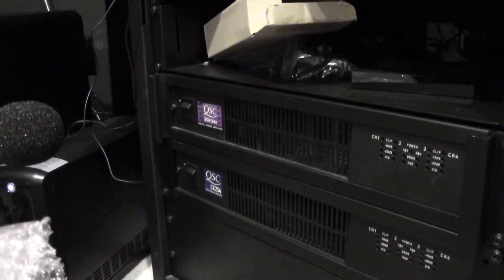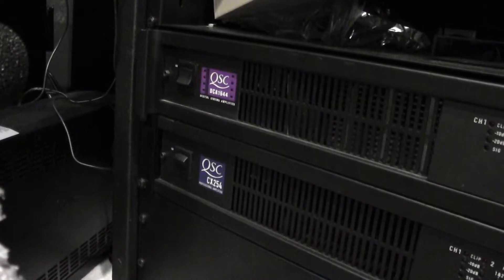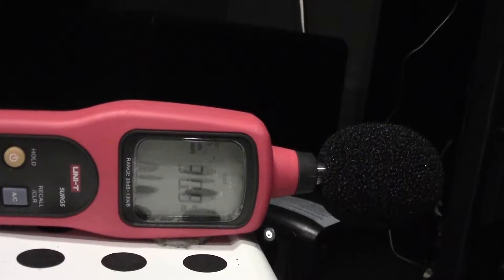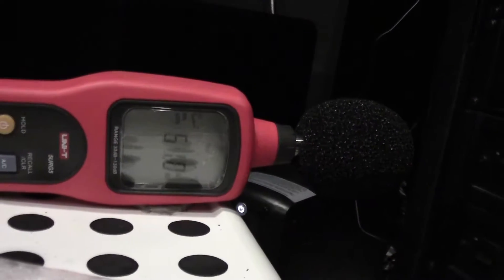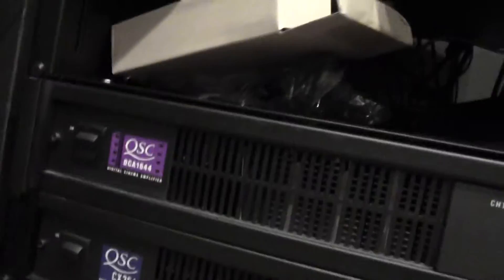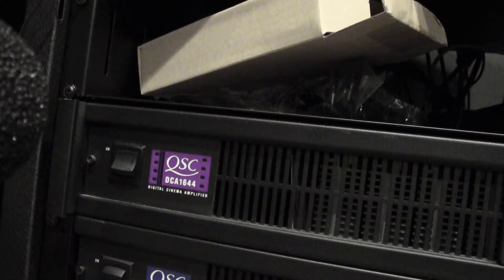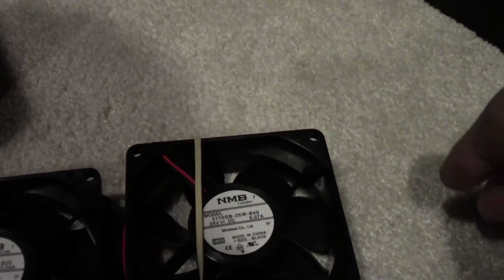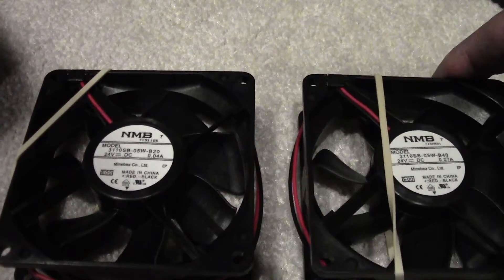QSC Amplifier CX DCA PLX Quiet Fan Modification Comparison 2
This is a comparison between two after market fans, the NMB 3110SB-05W-B20 in the QSC DCA 1644 and a NMB 3110SB-05w-B40 in the QSC CX254